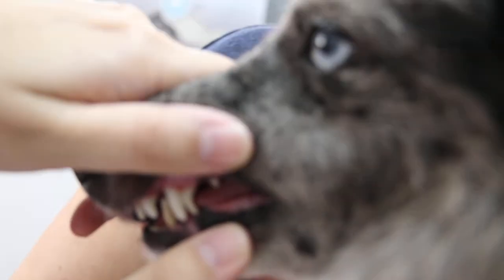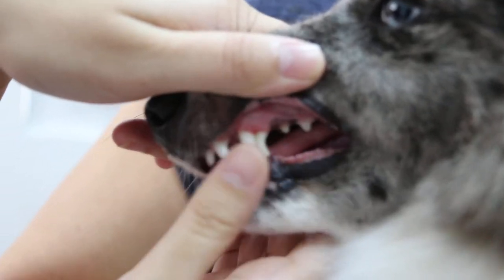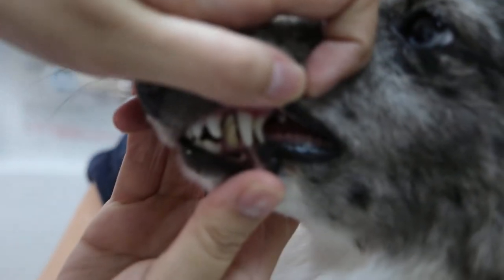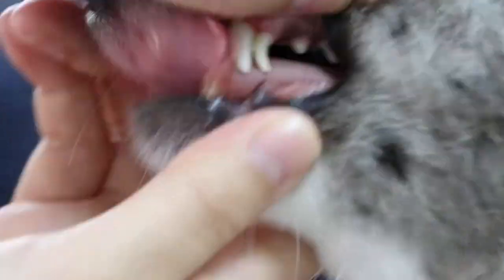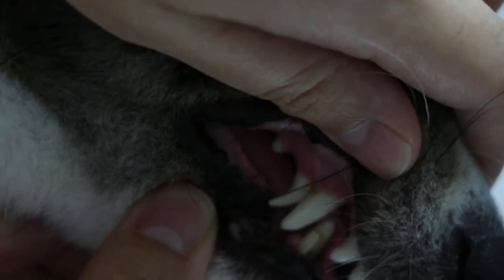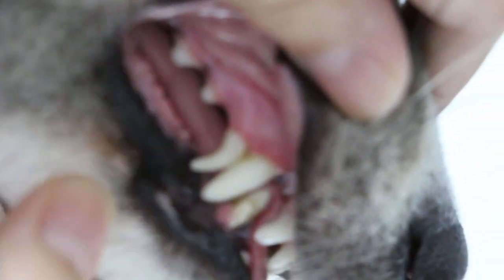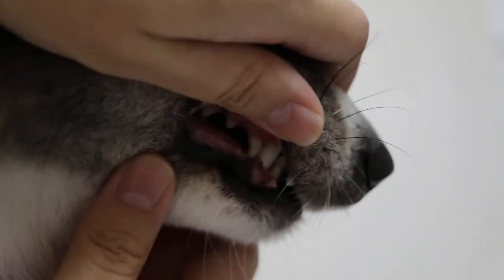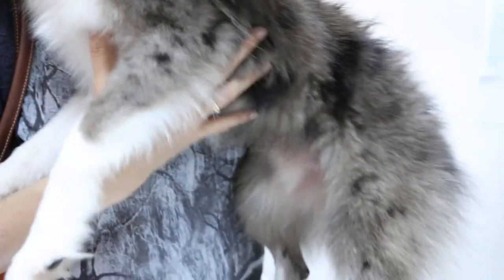An 8-year-old Merle Sheltie has retained puppy canine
8-month-old Merle Shetland Collie has retained puppy canine teeth. The owner came in for neuter after obedience training. The puppy canine teeth should be extracted to permit the permanent canine teeth to grow in the proper positions. The dog was not neutered yet as he was too thin.